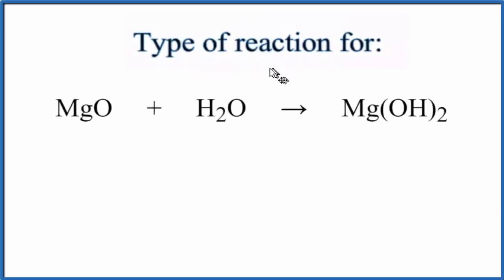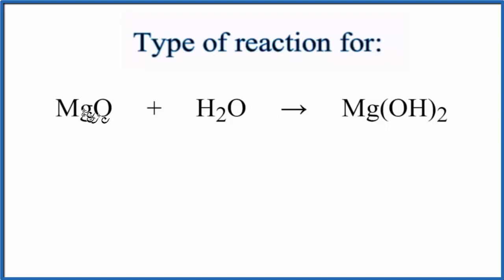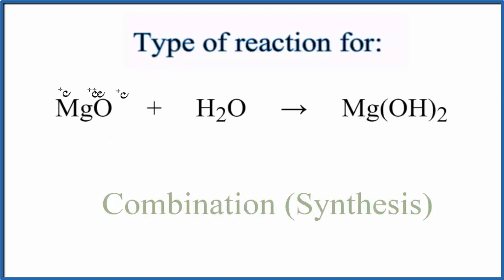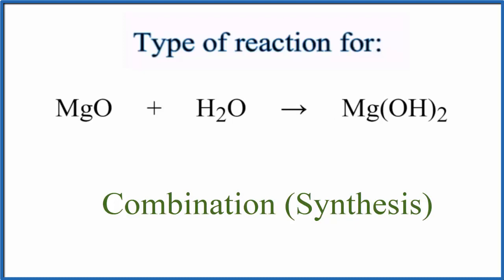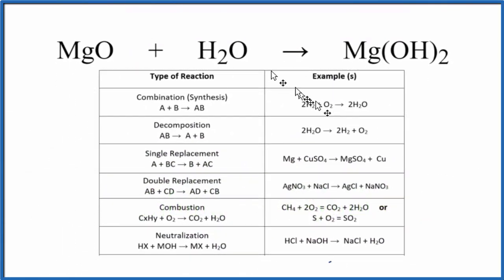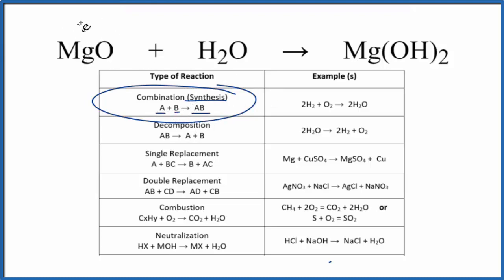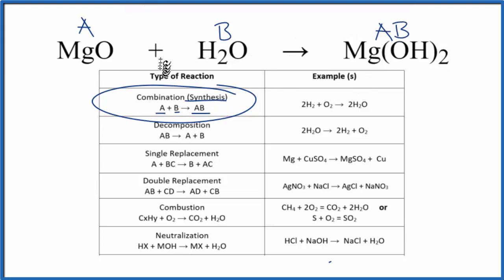Type of Reaction for MgO + H2O = Mg(OH)2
In this video we determine the type of chemical reaction for the equation MgO + H2O = Mg(OH)2 (Magnesium oxide + Water).

Since we have a two substances combining, MgO + H2O = Mg(OH)2 is a Synthesis Reaction (also called a Combination Reaction” reaction). Synthesis reactions follow the general form of:

Synthesis (Combination): A + B → AB
Decomposition: AB → A + B
Single Replacement : A + BC → B + AC
Double Replacement: AB + CD → AD + BC
Combustion: CxHy + O2 → CO2 + H2O
Neutralization: HX + MOH → MX + H2O

For more chemistry help with classifying types of reactions like MgO + H2O = Mg(OH)2 and other chemistry topics,